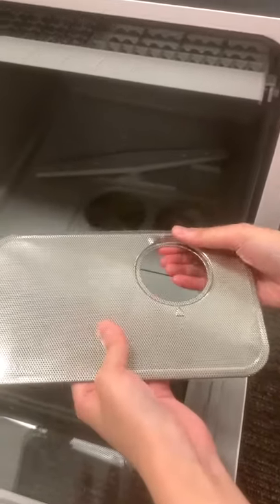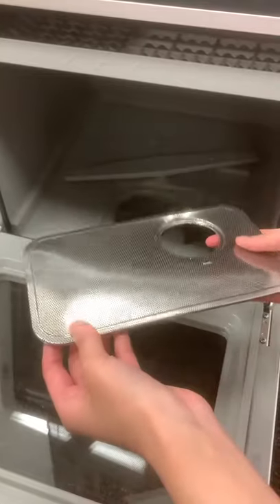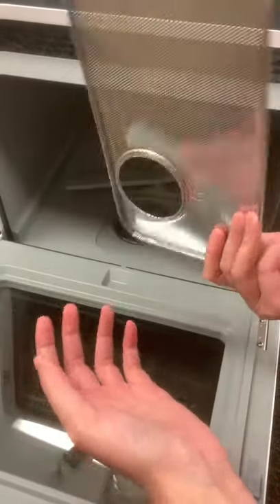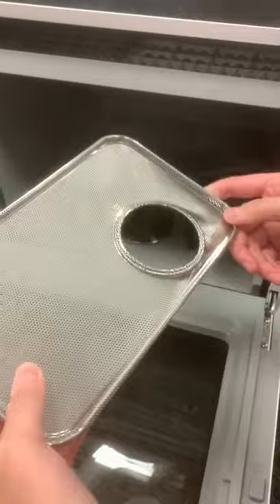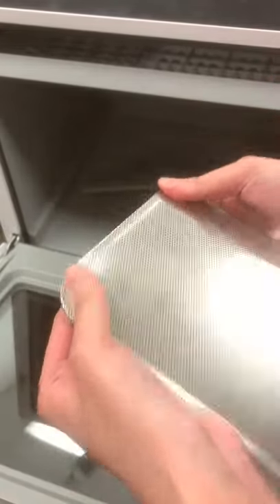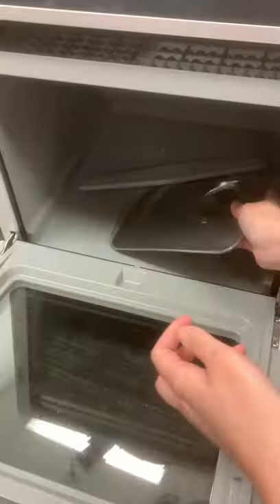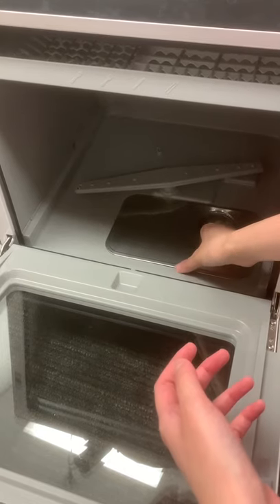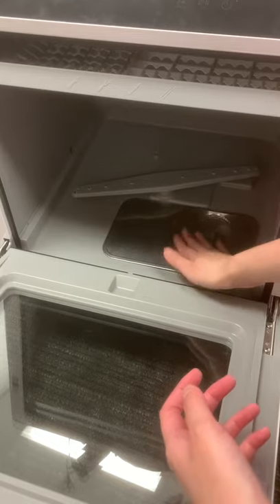how to adjust metal filter inside of dishwasher, KAPAS countertop dishwasher.